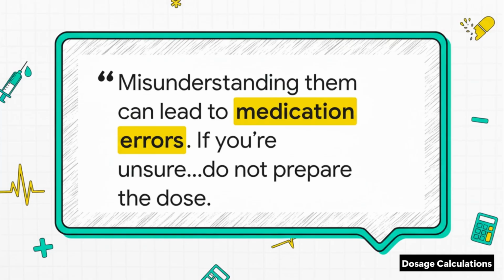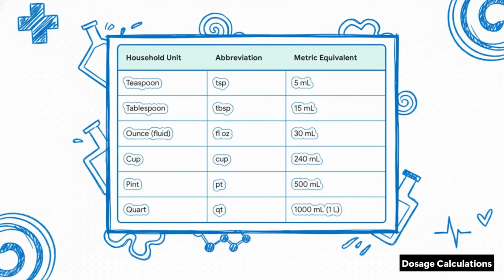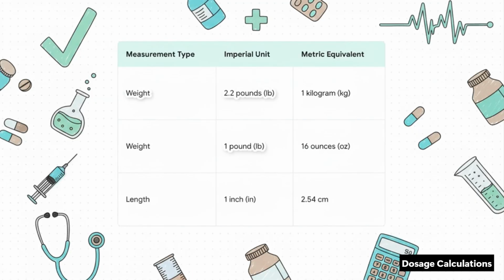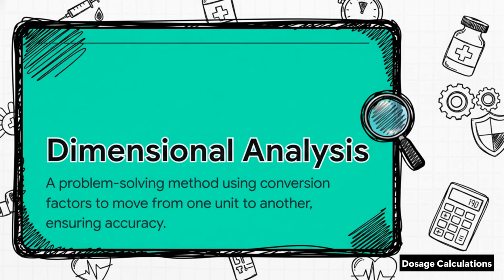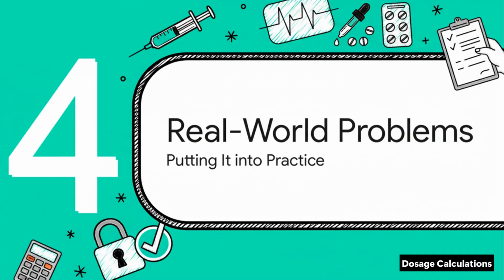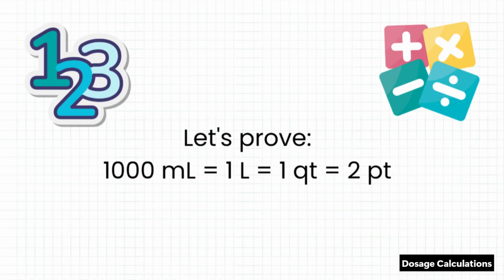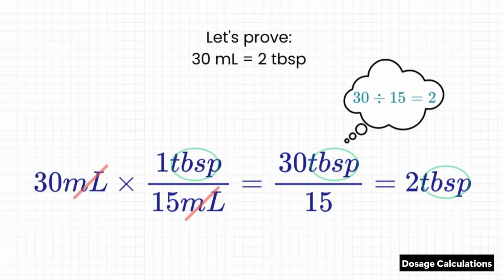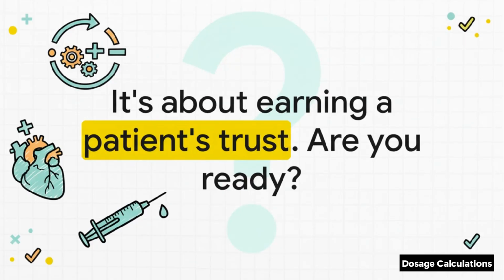Nursing Med Math Made Easy | Household Measurements (tsp, tbsp, oz, mL, cup, pt, qt, L)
In this @RNToolKit  episode, we’re simplifying household measurements and dimensional analysis so nursing students can confidently convert between teaspoons, tablespoons, ounces, cups, pints, quarts, liters, and grams. These quick conversions are essential for safe medication dosage calculations, clinical accuracy, and NCLEX pharmacology exams.

Conversions covered:
1 tsp = 5 mL
1 tbsp = 15 mL
1 oz (fl oz) = 30 mL
1 cup = 8 oz = 240–250 mL
1 pt = 500 mL
1 qt = 1 L (1000 mL)
2.2 lb = 1 kg
1 inch = 2.54 cm
Practice examples

Designed for nursing students, educators, and NCLEX prep, this video reinforces measurement conversions and shows how to apply them using dimensional analysis in real clinical scenarios.